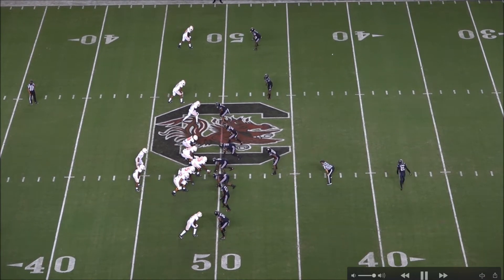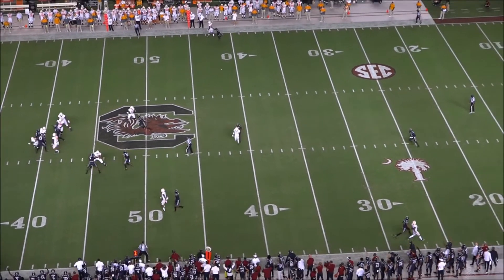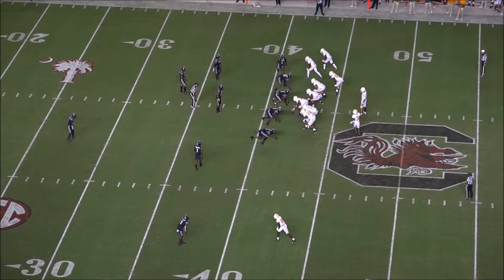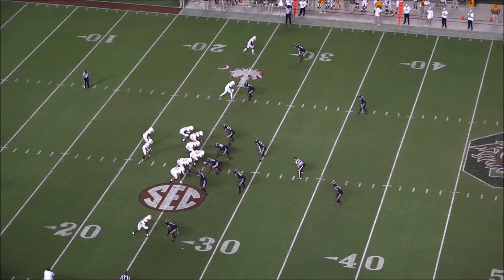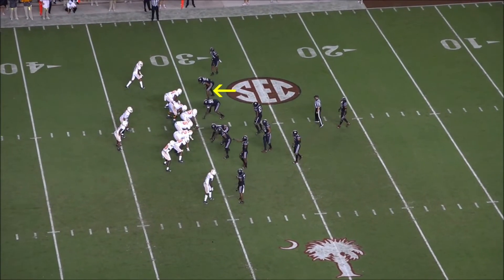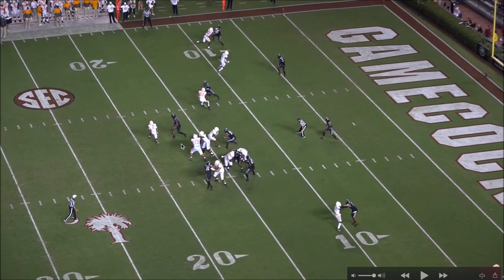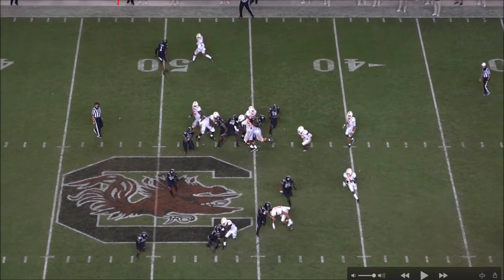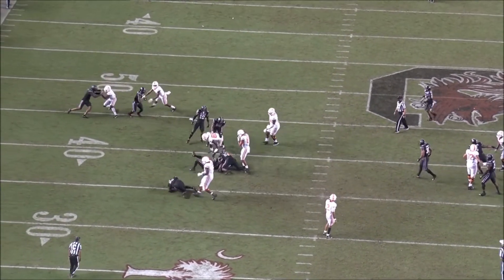Was Kingsley Enagbare a late round STEAL for the Packers?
here's part twenty-nine of my film room series! in this one we dive into kingsley (jj) enagbare and south carolina's 2020 game against tennessee.

i really enjoyed putting this together and any scouting, presentation, or editing tips and feedback would be much appreciated. thanks for reading & watching !

tags (skip)
nfl scouting drake london usc oregon garrett wilson ohio st chris olave jaxon smith njigba smith-njigba pac 12 sec big 10 big 12 college football cfb playoff alabama notre dame arkansas denzel mims corey davis drake jackson lincoln riley caleb williams jaxson dart 2022 draft chiefs bengals rams packers saints giants jets patriots titans bills cowboys cardinals seahawks panthers buccaneers tom brady david bell rondale more purdue boilermakers big ten 10 football b1g bills running back rb kenneth walker cowboys dallas we dem boyz kenyon green texas a&m arnold ebikete penn state cardinals clemson andrew booth jr packers patriots jermaine johnson steelers pitt chargers la los angeles san diego lac bernhard raimann central michigan trevor penning uni saints aints no new orleans eagles jameson williams chris olave minnesota vikings zion johnson boston college george karlaftis purdue washington football team jaguars lions jets giants new york kayvon thibodeaux aidan hutchinson edge pass rush rusher travon walker george karlaftis david ojabo jermaine johnson draft ikem ekwonu evan neal charles cross isaiah prince trevor penning jacksonville detroit george pickens daniel faalele nfl scouting drake london usc oregon garrett wilson ohio st chris olave jaxon smith njigba smith-njigba pac 12 sec big 10 big 12 college football cfb playoff alabama notre dame arkansas denzel mims corey davis drake jackson lincoln riley caleb williams jaxson dart 2022 draft chiefs bengals rams packers saints giants jets patriots titans bills cowboys cardinals seahawks panthers buccaneers tom brady